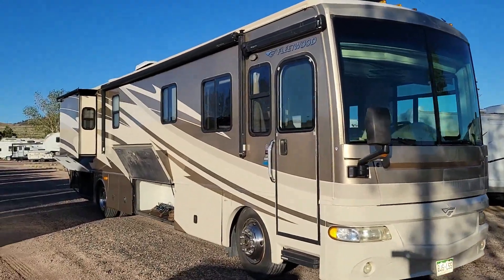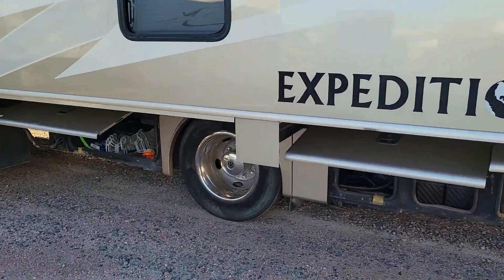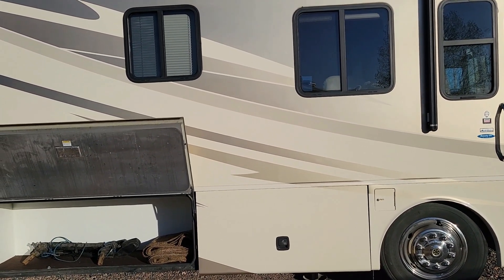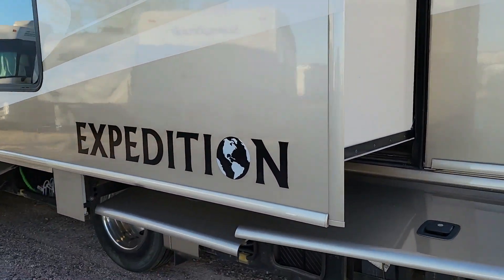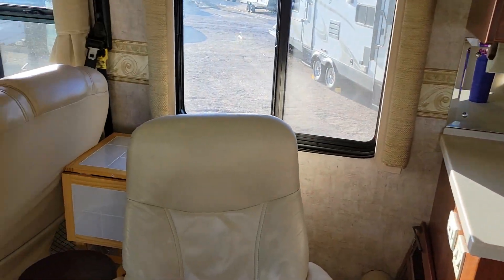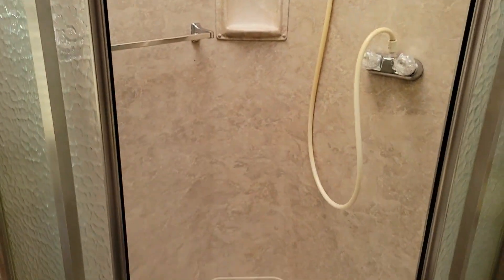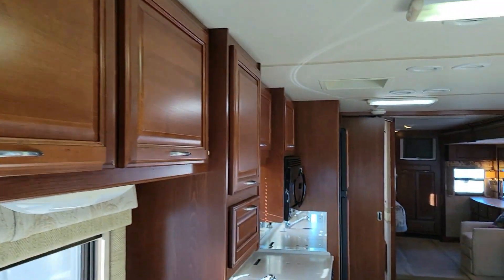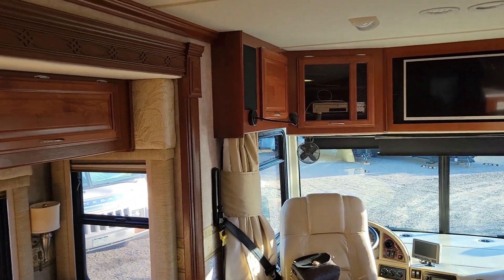2007 Fleetwood Expedition 38V Autos RV For Sale in Denver, Colorado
RVT.com 10905182, - 2007 Fleetwood Expedition 38V Autos For Sale in Denver, Colorado - 2007 Fleetwood Exped... These and more new and used RVs for sale online at RVT.com Classifieds.